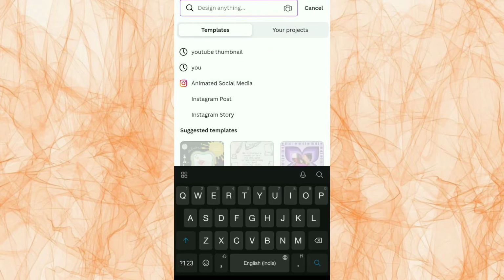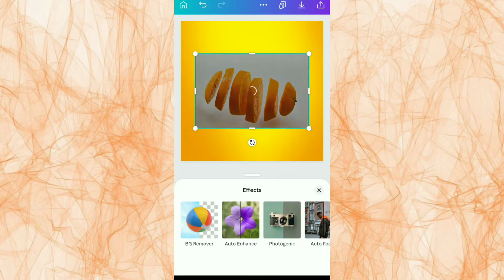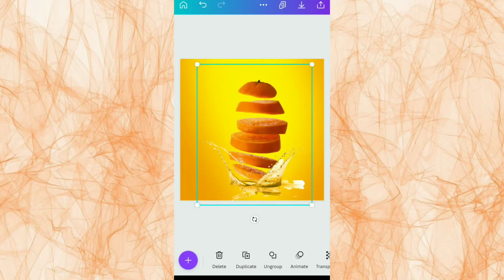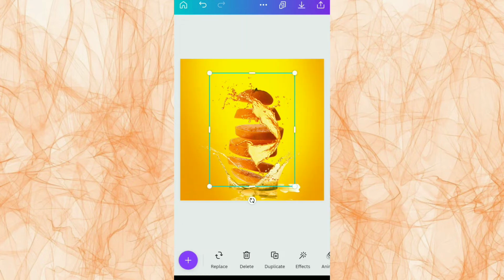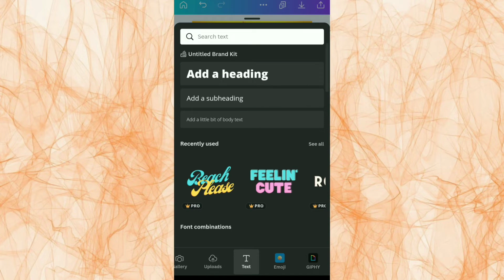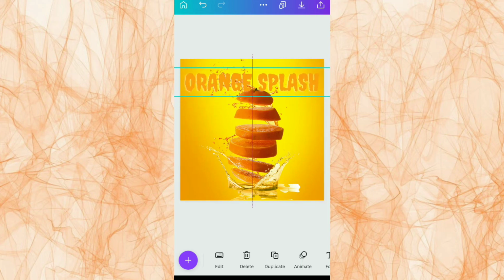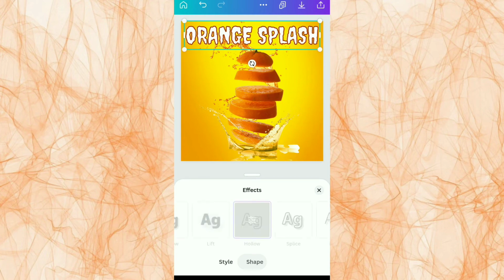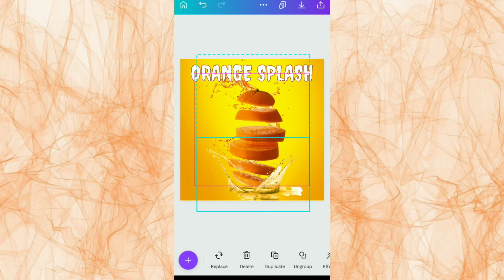Poster ad design in canva - Splashing orange juice